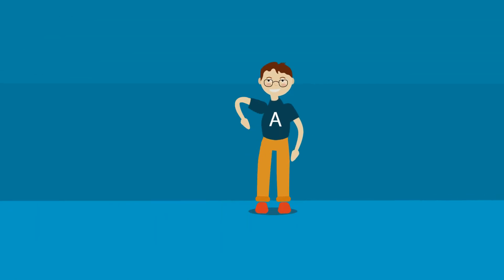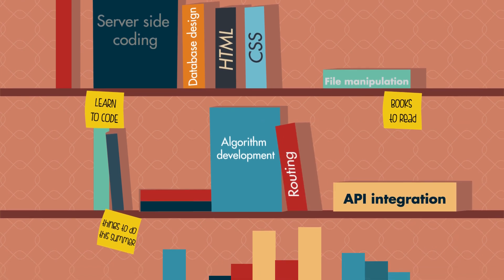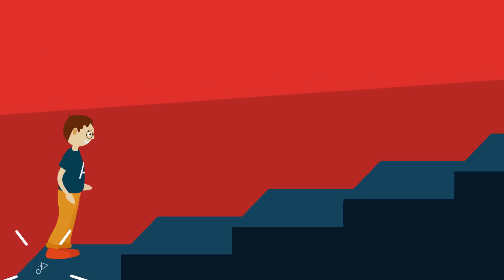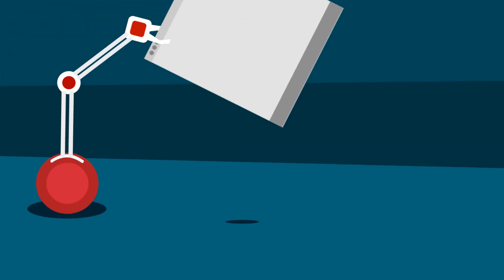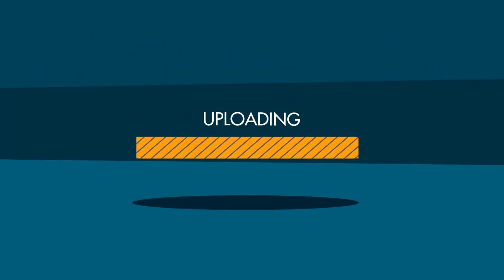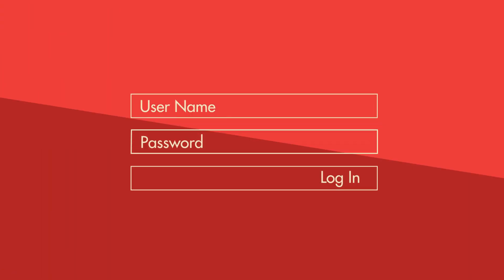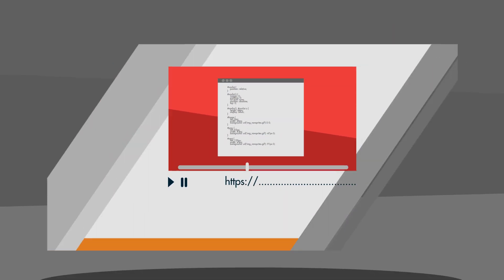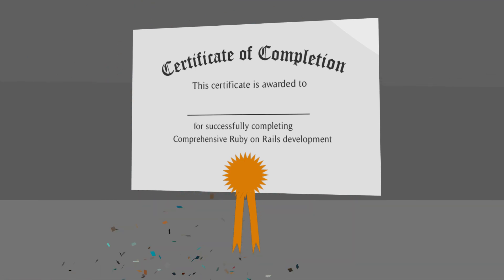Comprehensive Ruby on Rails Tutorial Series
What does it take to become a full stack web developer? Well, you need to know: server side coding, database design, HTML, CSS, algorithm development, file manipulation, routing, API integration, and the list goes on and on. Trying to learn each of these topics individually can feel overwhelming and finding out how they are all connected cause most developers to quit before they even start.

It’s for these reasons why I wanted to create a unique course that will walk you step by step through every skill you will need to become a full stack web developer, and I do it by showing you how to build an actual production application. Starting completely from scratch I explain how to setup your environment, create the application, build in advanced features and finally deploy to the web!

Some of the key skills you will learn in the course are:

Rails scaffold generators
How to use git repositories
Building custom file uploaders and downloaders
Database modeling and query generation
Creating and handling form data for input into the database
Setting up secure user logins
Building a search engine for the app
HTML and CSS customization
How to use the Rails console
How to deploy the application to a live website
How the Model - View - Controller (MVC) framework works in action

Each video in the course has a link where you can access the code that was created for that specific stage in the course, making it easy to follow along. After completing the course you will earn a certificate of completion for Comprehensive Ruby on Rails development and you will be ready to start building your own applications.

Earn a Comprehensive Ruby on Rails development certificate after completing the course and we're so confident that you will love the series that we'll give you your money back if you're not happy.